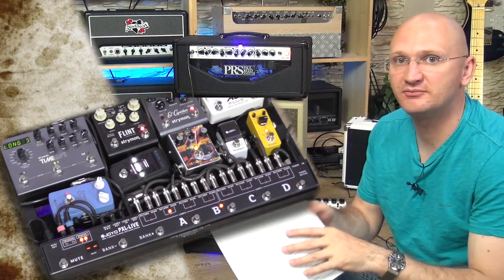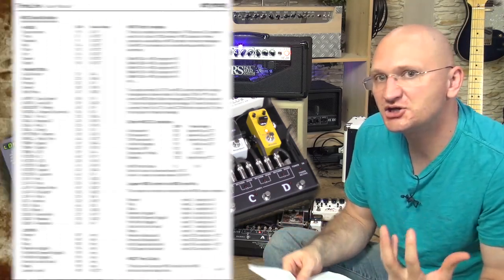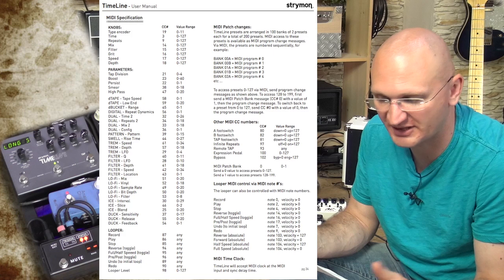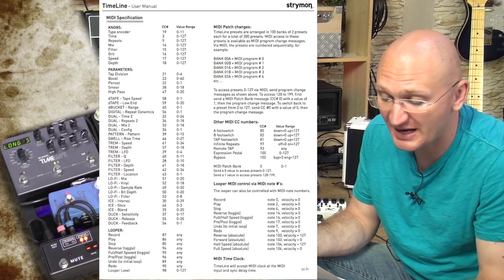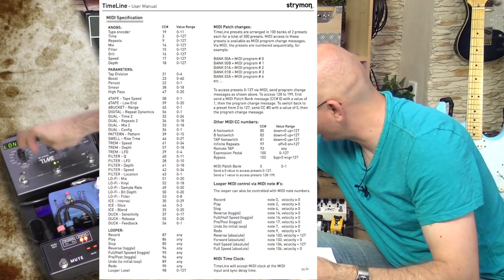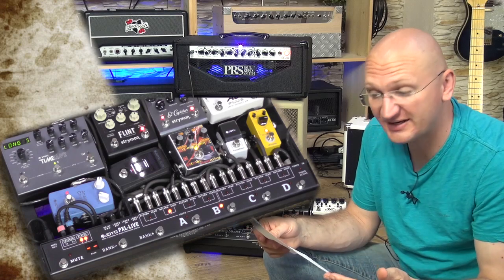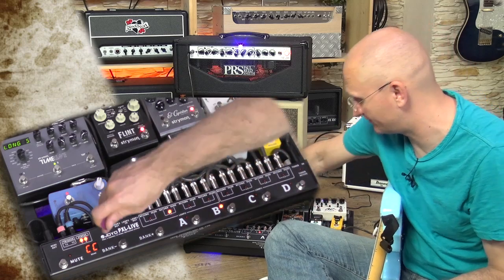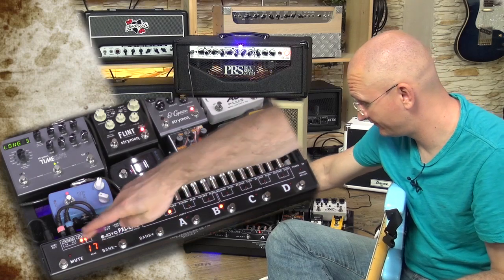Joyo PXL-Live Looper/Switcher VIDEO MANUAL (PXL series 6/6)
€179
It’s the best price and shipping is all across Europe!!!

This 55 Minute video is a complete setup guide for the PXL Live Looper / Switcher from Joyo. You will learn how to set up and program the 8 loops (2 sets of 4), the triggers and, most importantly, the midi functions. Midi can be very confusing and this video can help you to get the most out of your PXL-Live. Sit back and be ready to be thoroughly confused !!!